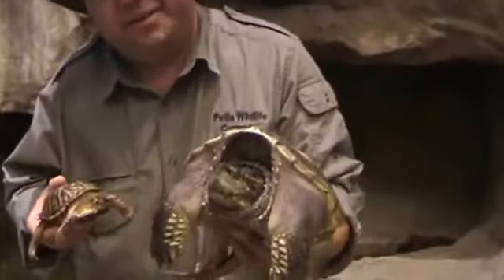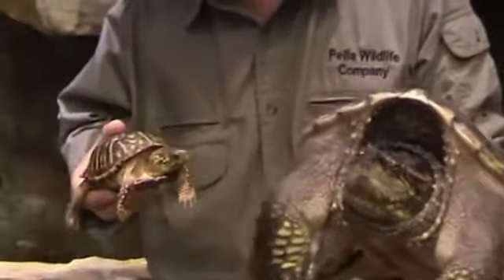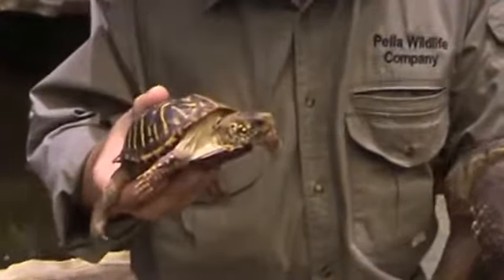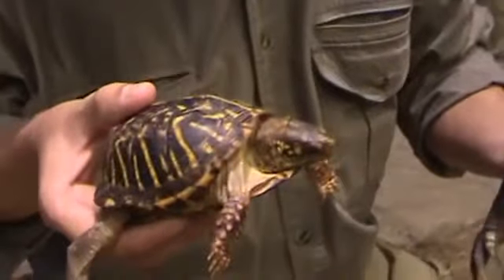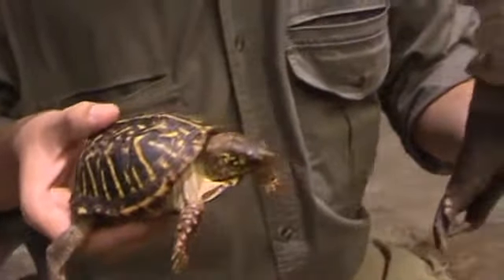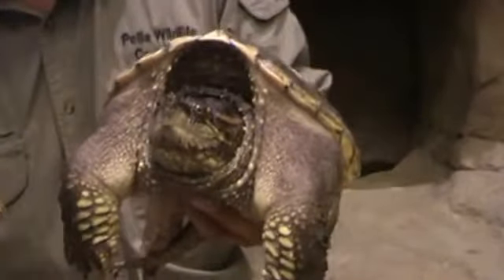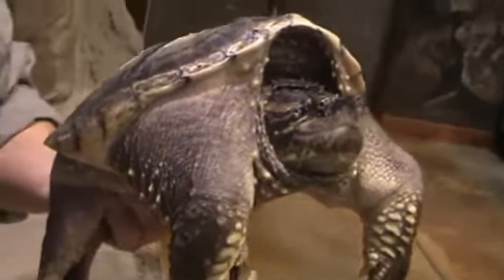Conservation Connections with Bass Pro Shops - Turtles of Iowa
Pella Wildlife Company, a non-profit organization dedicated to wildlife education, conservation and sustainability doing yet another community outreach program!